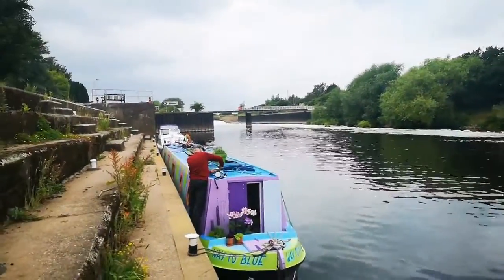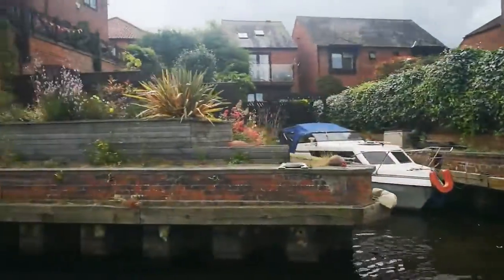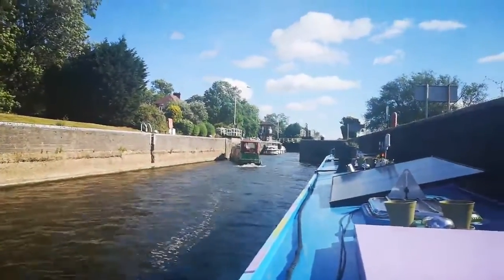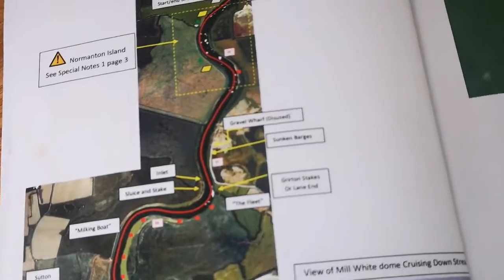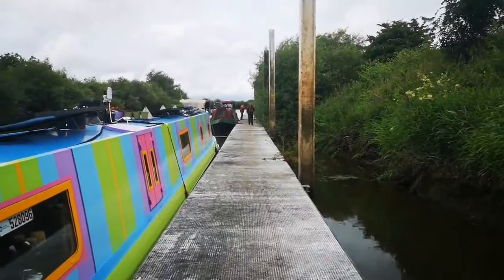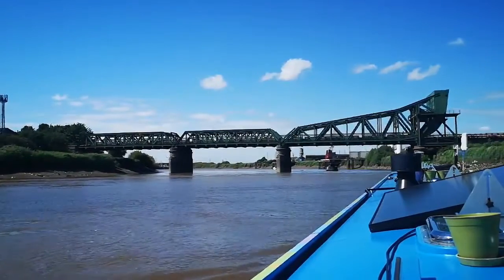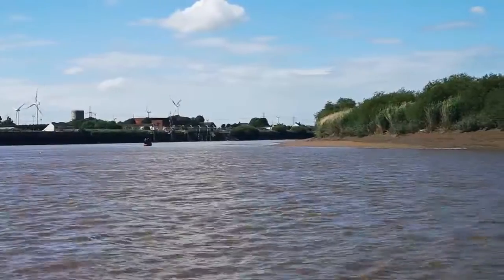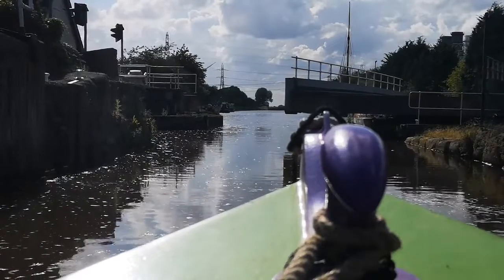Tackling the tidal Trent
We buy our charts and plot our course down the tidal Trent starting from Nottingham and joining the tidal bit at Cromwell lock. An exciting journey.

Instagram...nevermorethanfour
Instagram...theceramicgardener